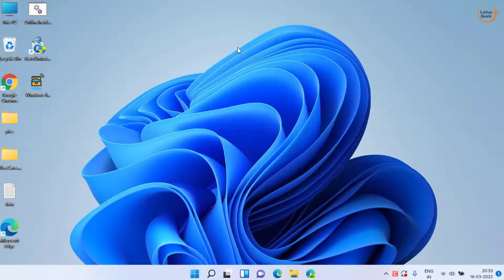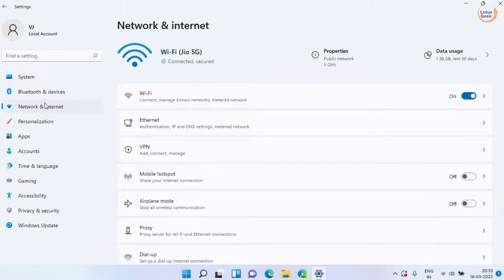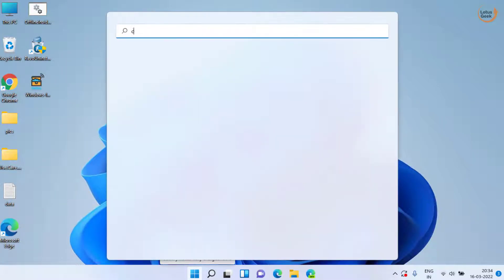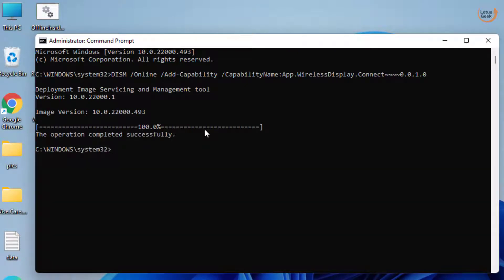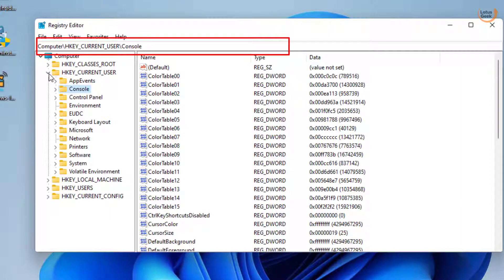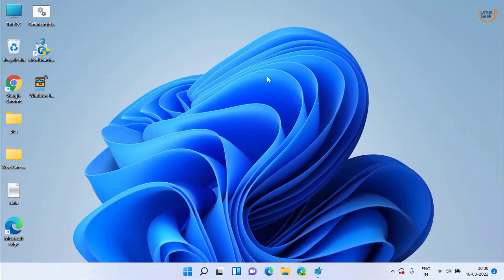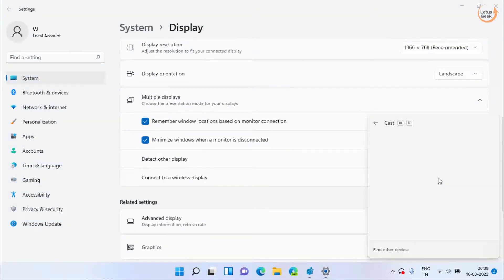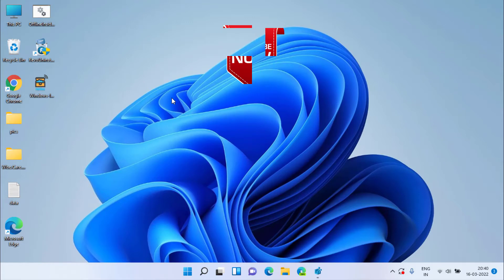Wireless display install failed Windows 10 Windows 11 fix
Wireless display install failed error in windows 11. so here is the tutorial to fix the issue while installing wireless display in windows 11

Video highlights :
How do I fix wireless display installation failed?
Why can't I install wireless display on my laptop?
How do I reinstall my wireless display?
How do I download wireless display feature in Windows 11?
wireless display install failed error code 0x80070422
how to fix wireless display install failed windows 11

00:00 Introduction
00:12 Method 1 by turning off metered connection
01:01 Method 2 using cmd
01:50 Method 3 using regedit

command to paste in cmd :
DISM /Online /Add-Capability /CapabilityName:App.WirelessDisplay.Connect 0.0.1.0

address to paste in regedit :
Computer\HKEY_LOCAL_MACHINE\SOFTWARE\Policies\Microsoft\Windows\WindowsUpdate\AU